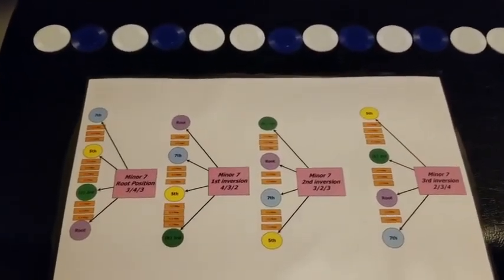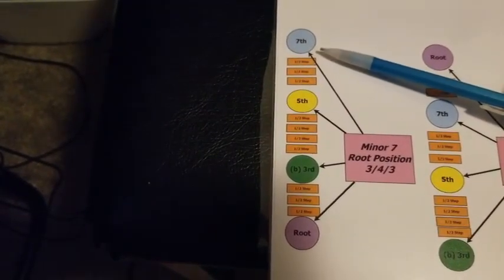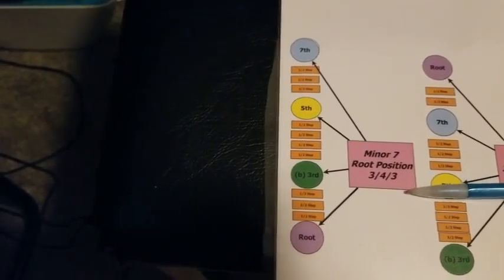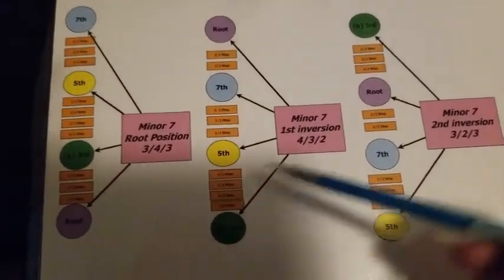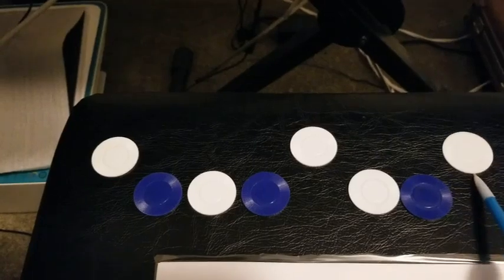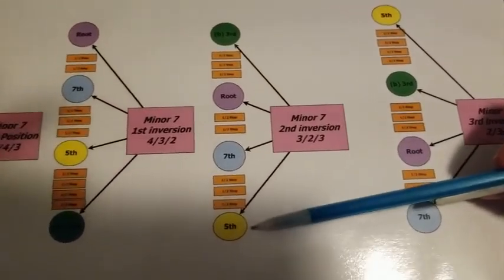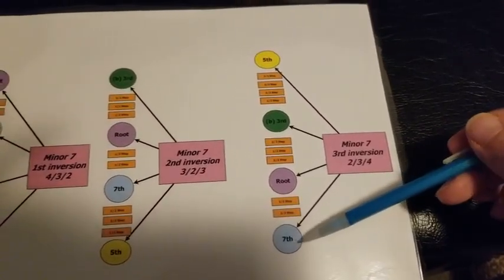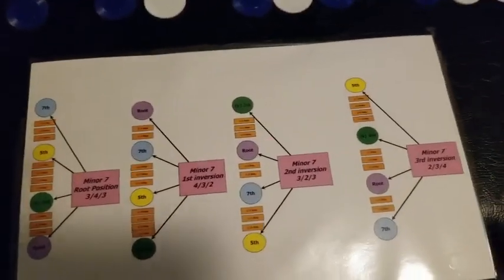minor 7 chord structure